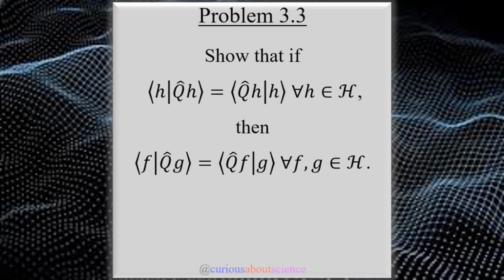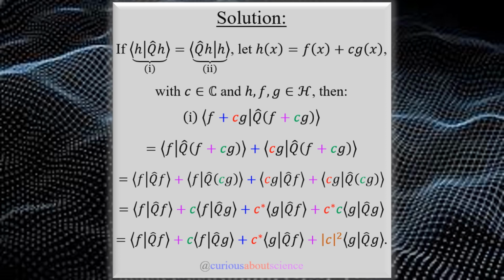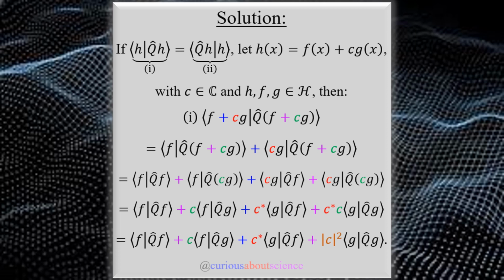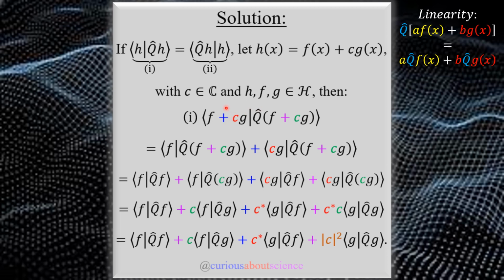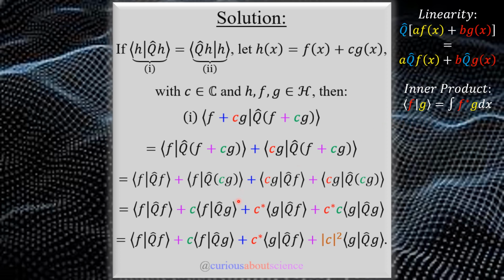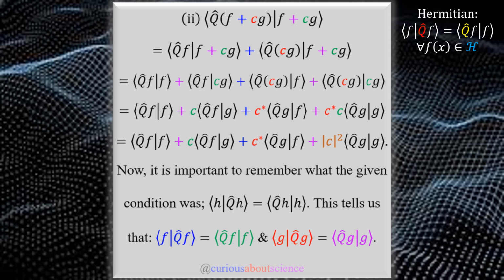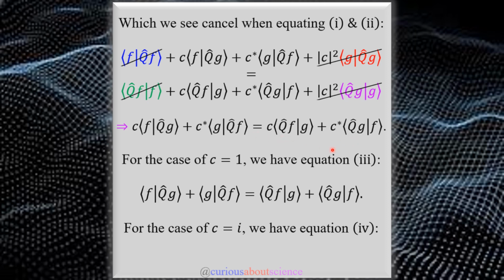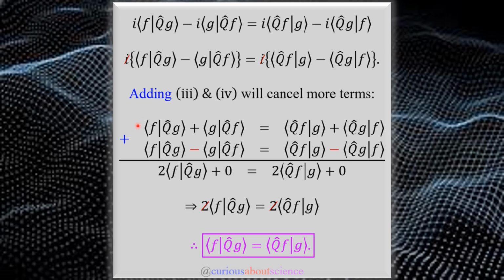Problem 3.3 - Observables ⇢ Hermitian Operators: Introduction to Quantum Mechanics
⍟ 𝐀𝐛𝐨𝐮𝐭 𝐓𝐡𝐢𝐬 𝐕𝐢𝐝𝐞𝐨 ⍟
Proving both cases of Hermitian operators, or hermiticity.

• 𝙿𝚛𝚘𝚋𝚕𝚎𝚖 𝙱𝚛𝚎𝚊𝚔𝚍𝚘𝚠𝚗 𝚃𝚒𝚖𝚎 𝚂𝚝𝚊𝚖𝚙𝚜:
0:00 - Problem Statement & Background.
1:31 - Form (ⅰ): 𝘩(𝘹)=𝘧(𝘹)+𝘤𝘨(𝘹) ↦ ⟨𝘩|𝘘̂𝘩⟩.
5:20 - Form (ⅱ): 𝘩(𝘹)=𝘧(𝘹)+𝘤𝘨(𝘹) ↦ ⟨𝘘̂𝘩|𝘩⟩.
5:58 - Compare (ⅰ) & (ⅱ).
7:50 - Pick Convenient Values of 𝘤 & conclude.

⍟ 𝐂𝐫𝐞𝐝𝐢𝐭𝐬 ⍟
◉ ☞📚📖📓= Griffiths, David J., and Darrell F. Schroeter. “Chapter 3 Formalism.” 𝘐𝘯𝘵𝘳𝘰𝘥𝘶𝘤𝘵𝘪𝘰𝘯 𝘵𝘰 𝘘𝘶𝘢𝘯𝘵𝘶𝘮 𝘔𝘦𝘤𝘩𝘢𝘯𝘪𝘤𝘴, 3rd ed., Cambridge University Press, 2018, pp. 91–130.